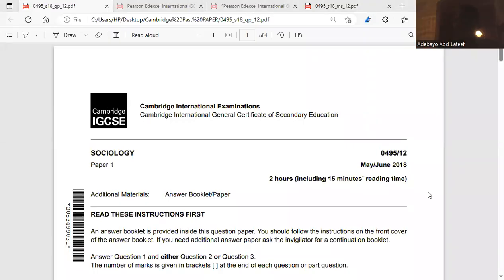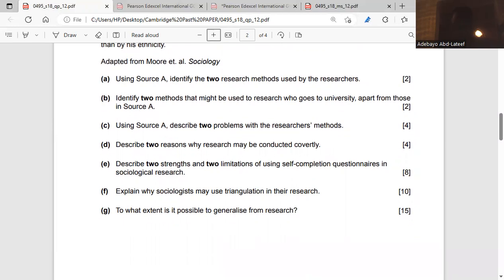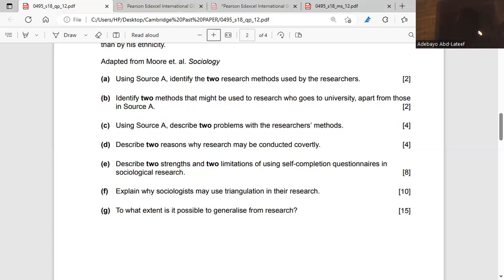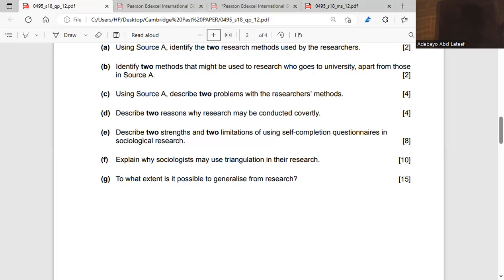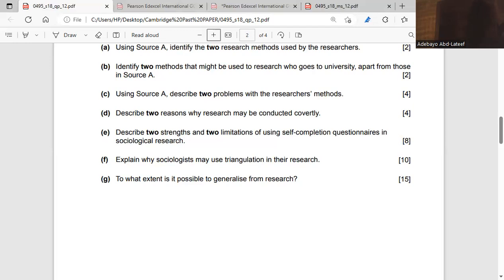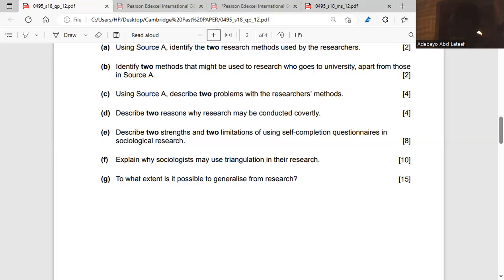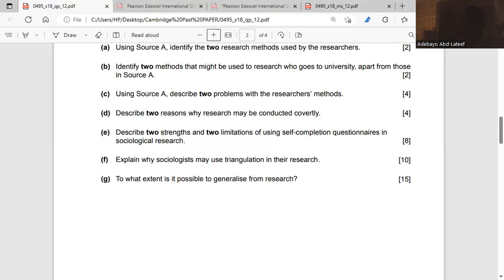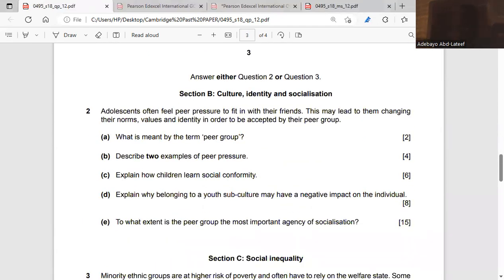Sociology IGCSE Past Paper 1 0495 (May/June 2018)